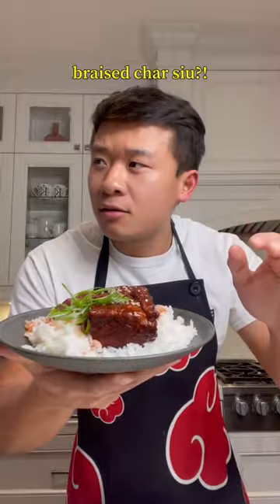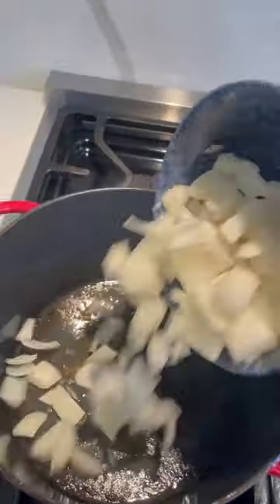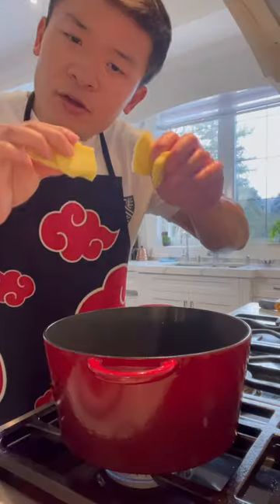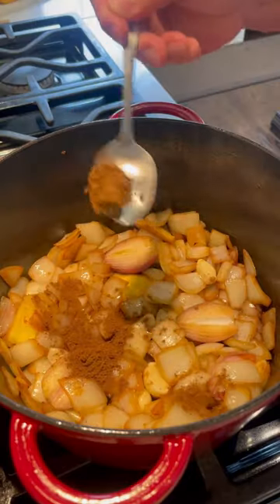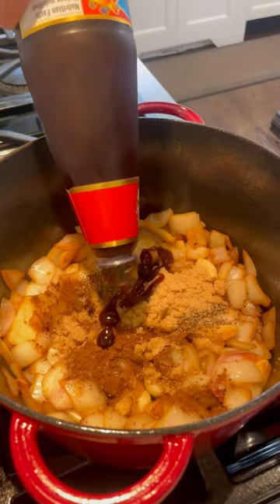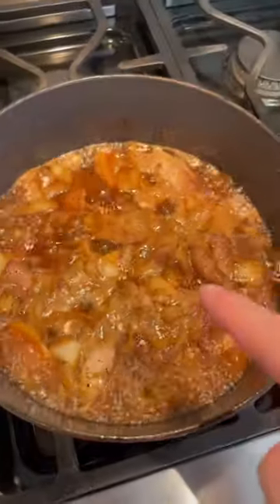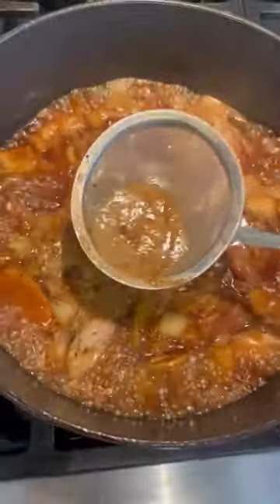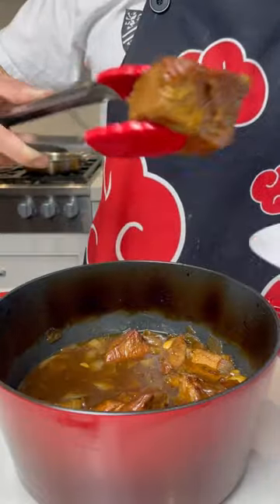Impressing My Chinese Mom With Braised Char Siu